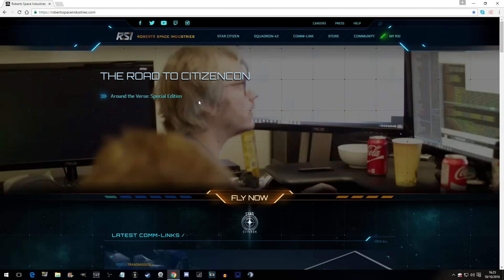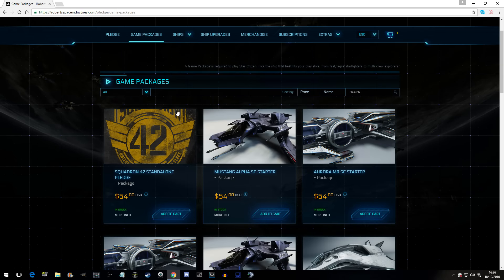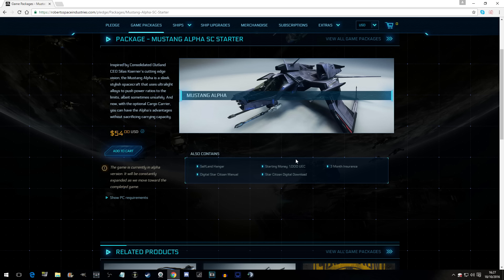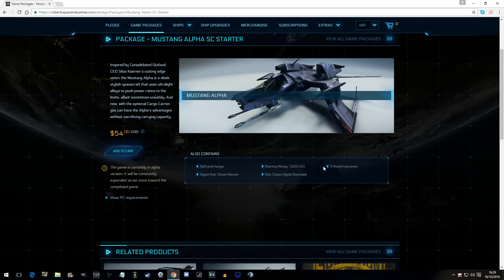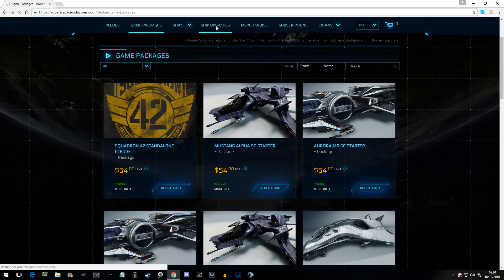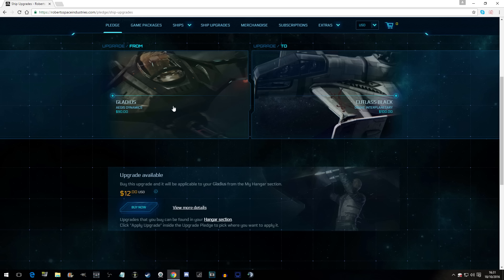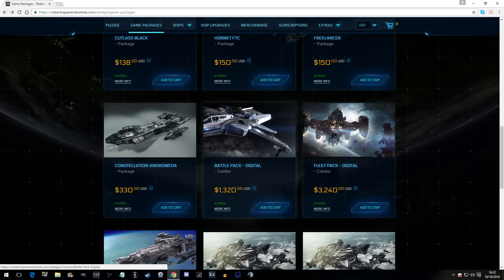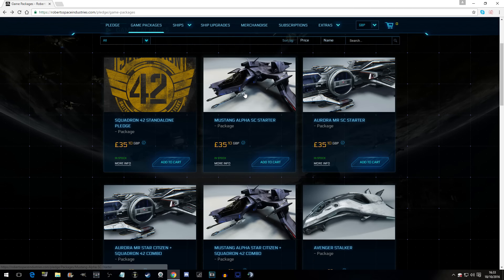Star Citizen : Is It Expensive ?? : Star Citizen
No it's not !! I'll show you why Star Citizen Isn't expensive. I take you through exactly how much it costs to buy everything you need to play Star Citizen.

Get Social !!